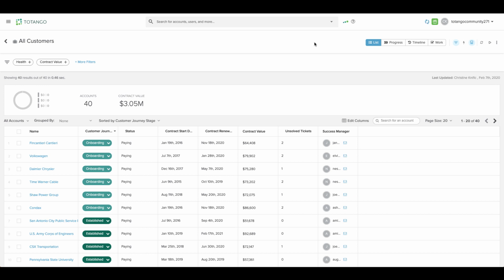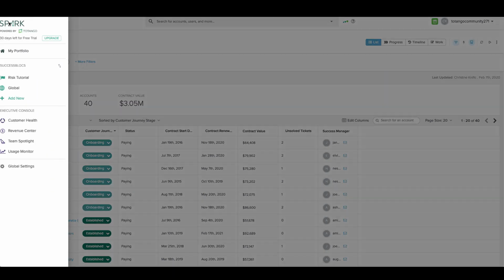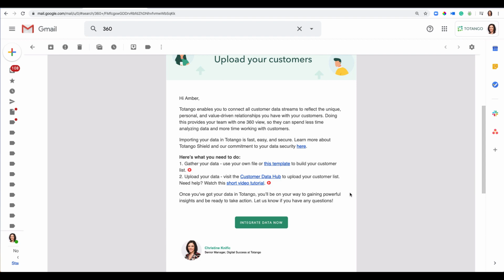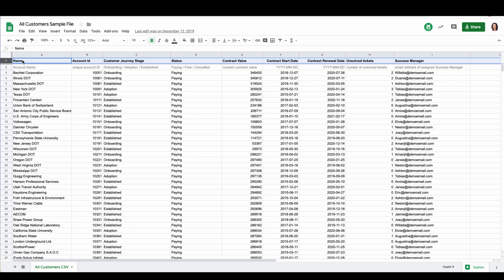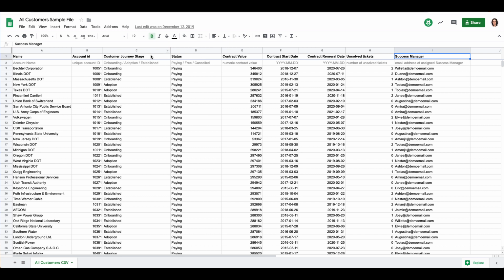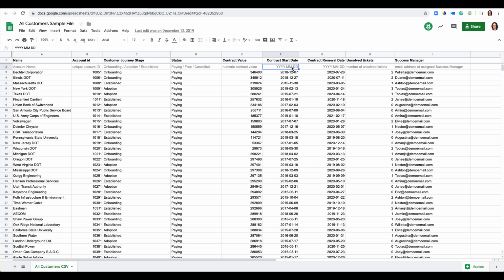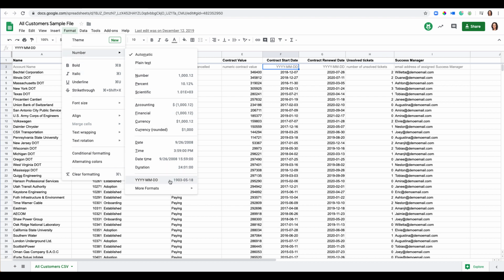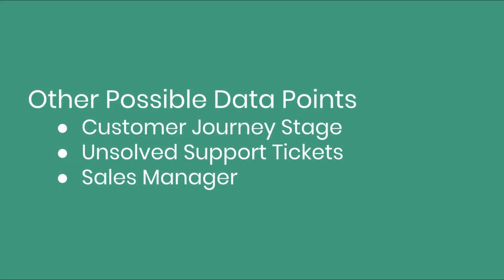Customer Success Tutorials: Preparing Your Data | Totango Community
Totango’s enterprise-grade Customer Data Hub can bring in data from all data sources - structured, unstructured, managed, or unmanaged - from the simplest excel file to the most sophisticated CRM and ERP systems.  In this video, we’ll start you off easy by showing you how you can ditch that excel spreadsheet and upload your data, so that you can start managing your customers and their health in Totango.

In this video, you will learn how to prepare your data for upload.